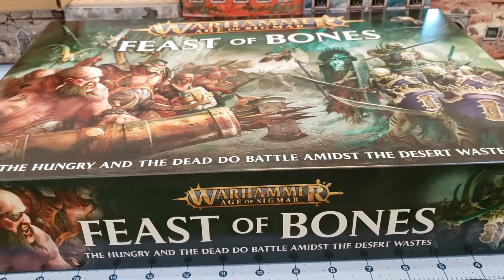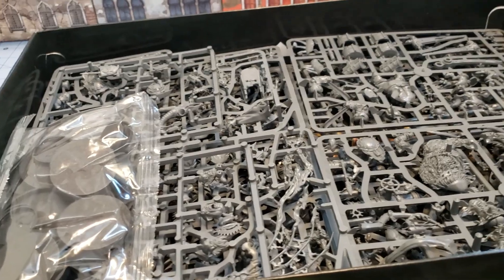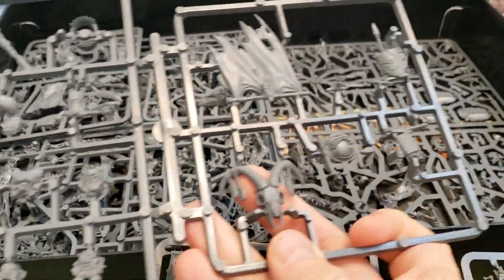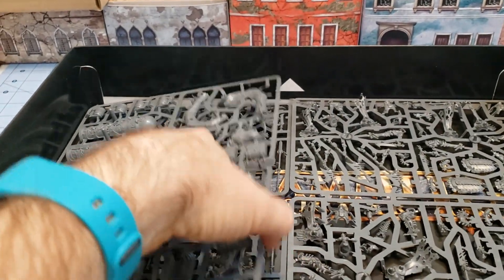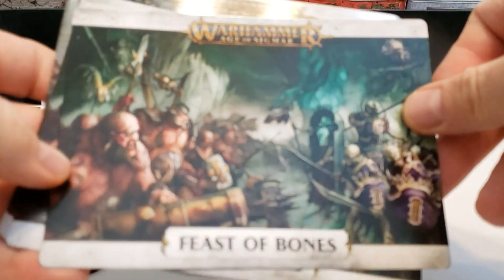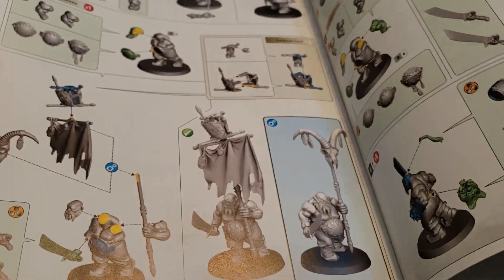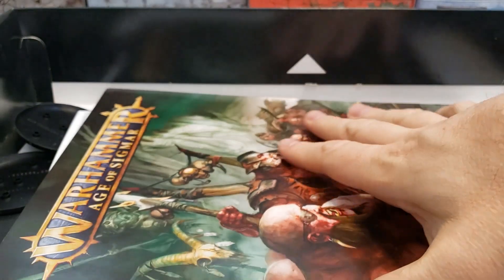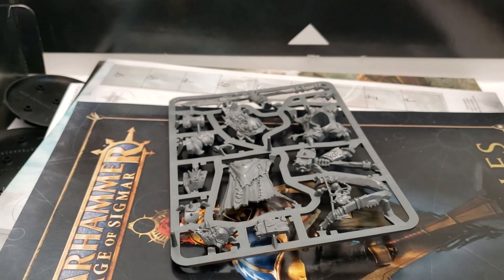Games Workshop: Unboxing Feast of Bones!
Took a quick look at what was in the box before I sat down to start building the new bone boys!